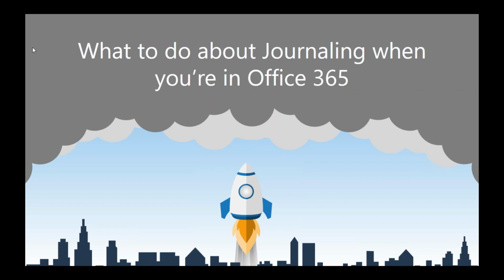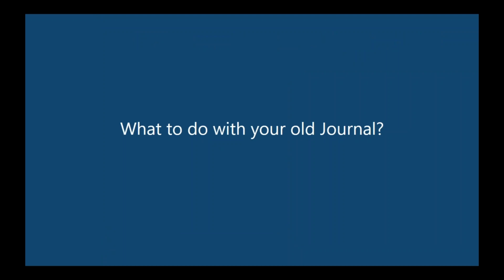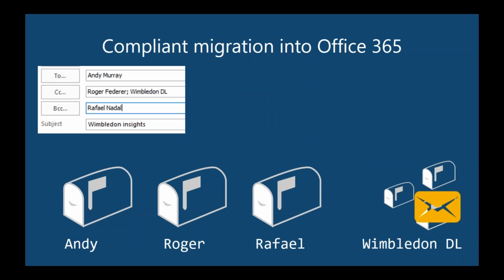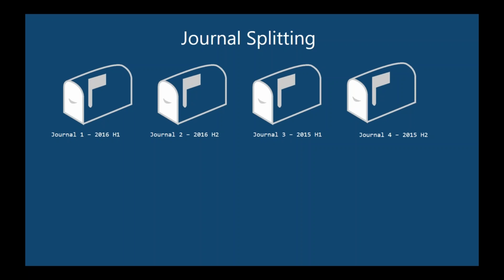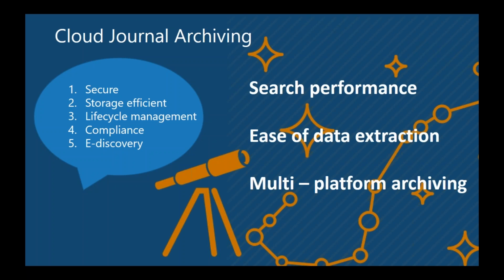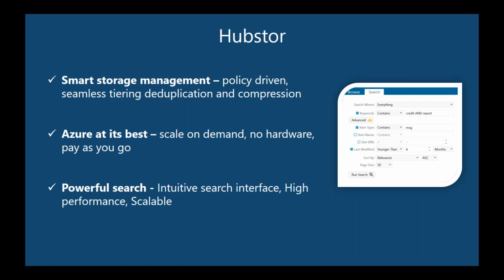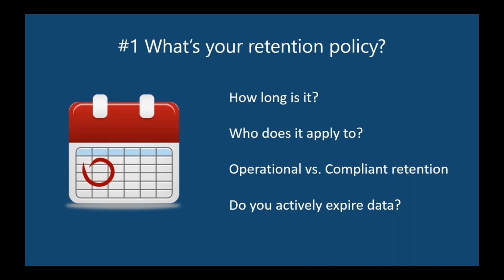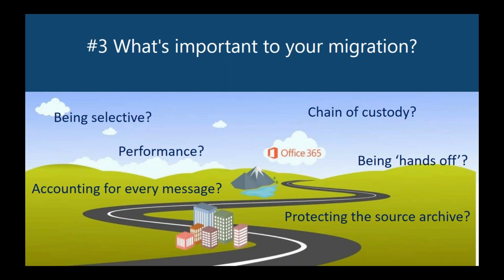What to do about Journaling when you’re in Microsoft 365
📌 Note: This video was recorded a while back, but the challenges it addresses remain just as relevant today.

If your organisation is planning to migrate a separate email journal into Microsoft 365, you’ll quickly discover there’s no direct replacement for the traditional single-instanced envelope journaling model in Microsoft 365.

Many organisations have been maintaining a separate journal in solutions like Mimecast or Proofpoint, but are now looking to consolidate, reduce costs, and simplify compliance by moving everything into Microsoft 365. This video helps you understand what’s involved.

That means you’ll need to make two key decisions:

- What to do with your existing journal archive
- How to ensure ongoing compliance going forward

In this webinar, we cover:

✔️ What replaces a conventional journal in Microsoft 365?
✔️ How to migrate your journal data while maintaining compliance
✔️ What to look for in an alternative journal storage solution
✔️ 3 top tips to guide your journal migration decision

Whether you’re mid-project or just starting out, this session gives you the insights you need to plan a successful, compliant migration.